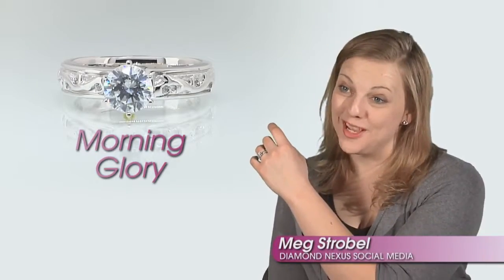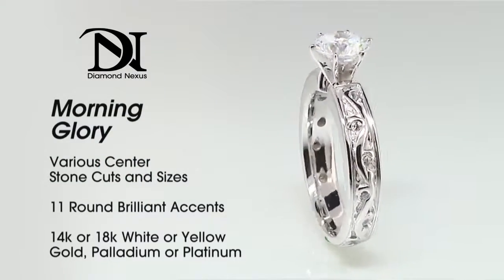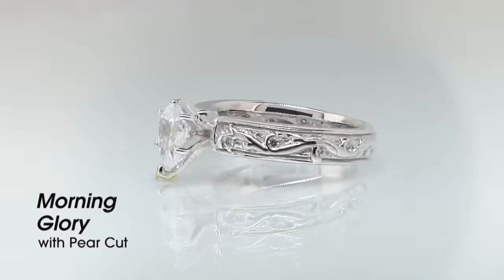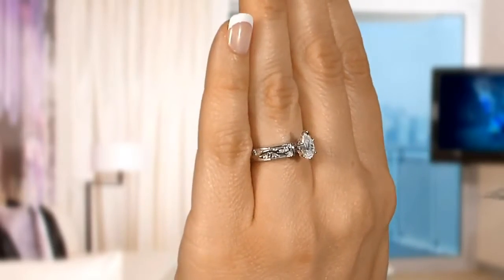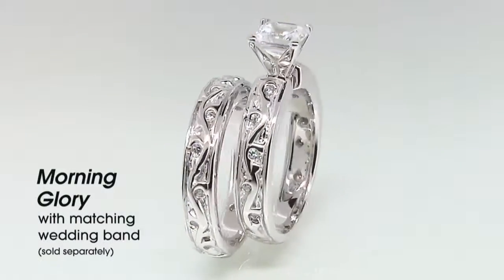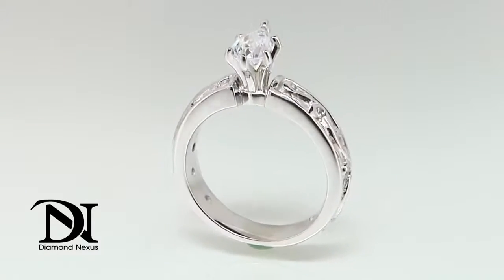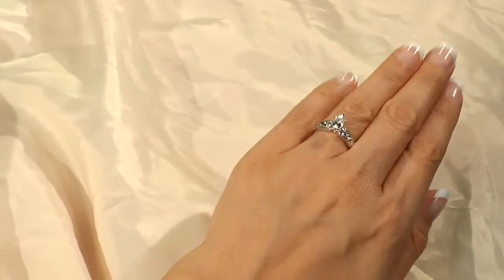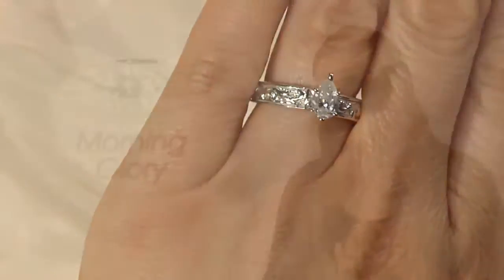Morning Glory The Ring